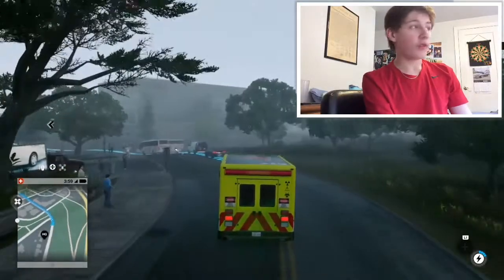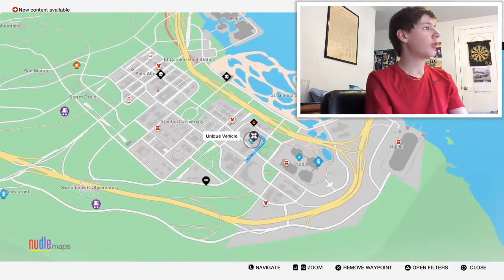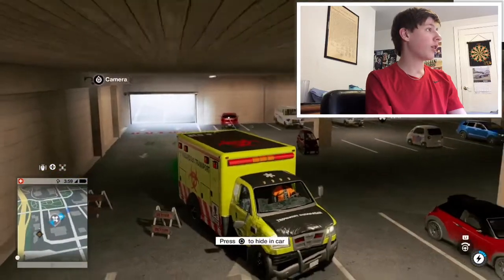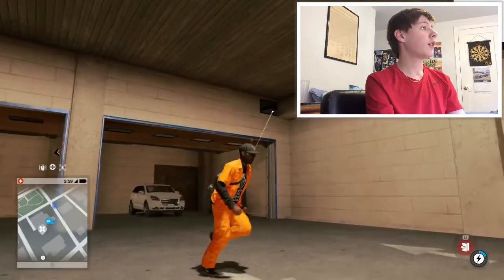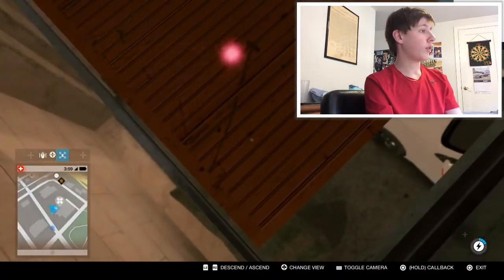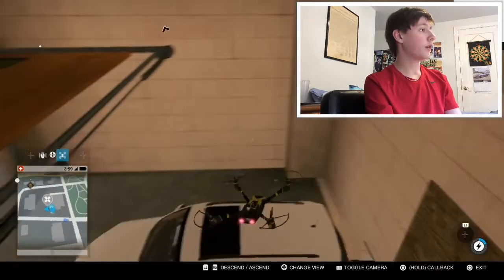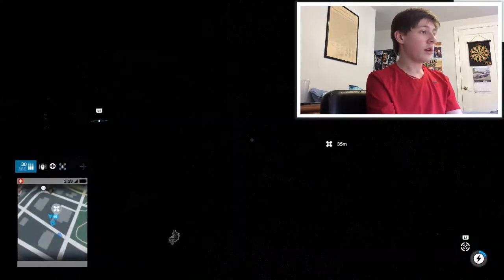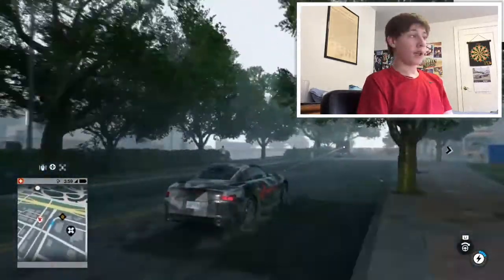Watch Dogs 2 Finding The DangerZone Car